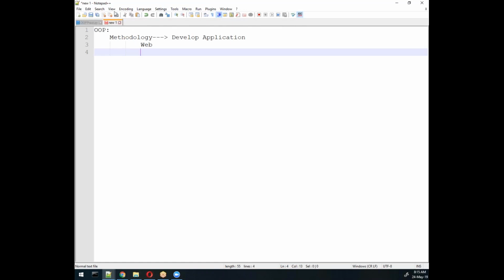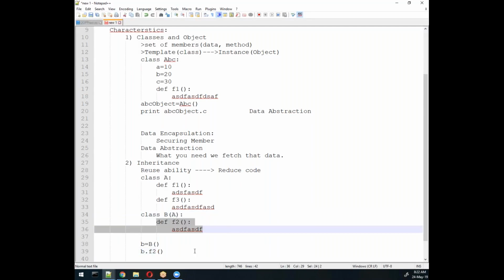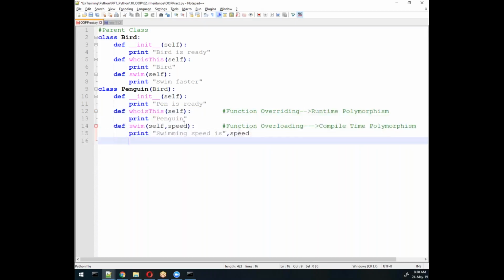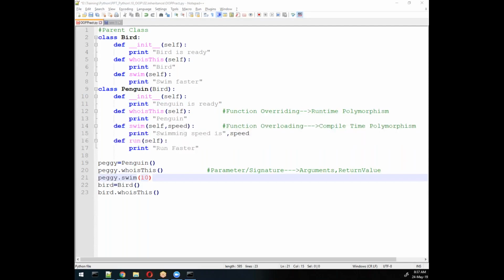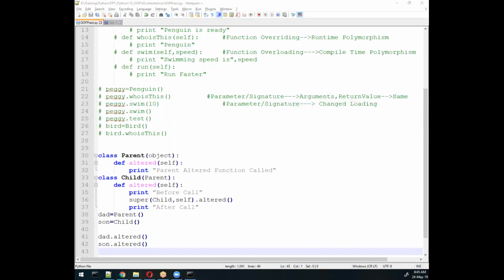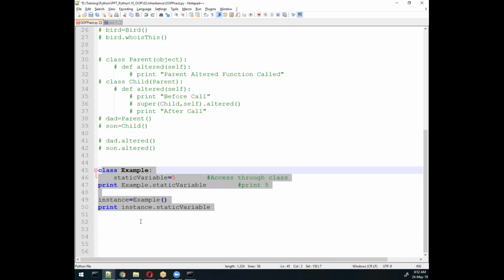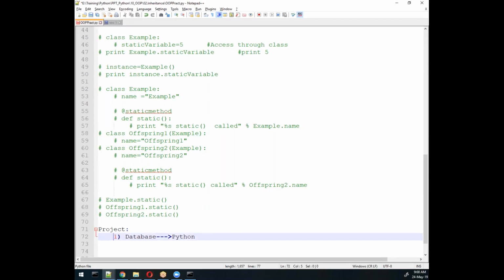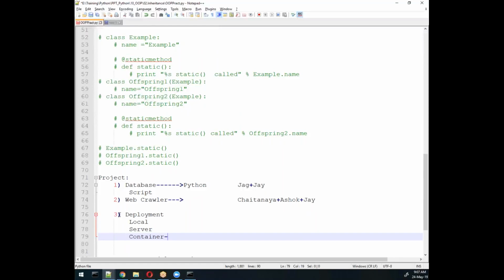OOPs Practical Part 01 | python class room training 17